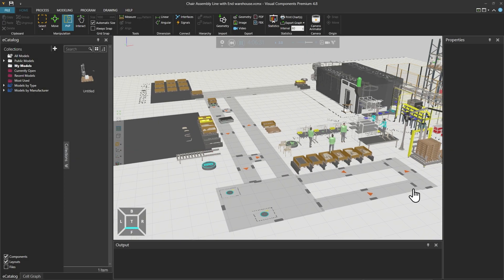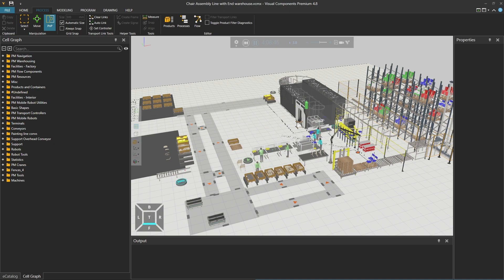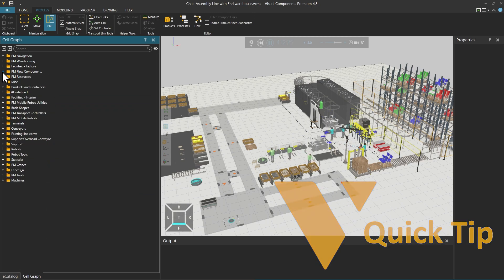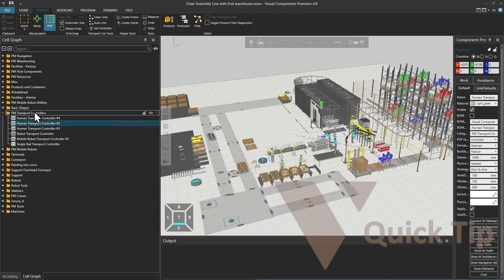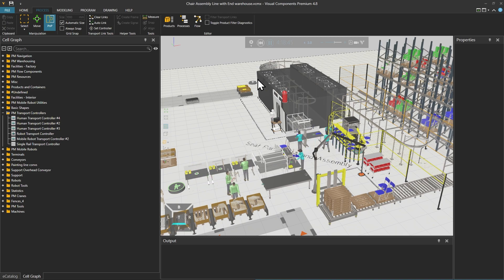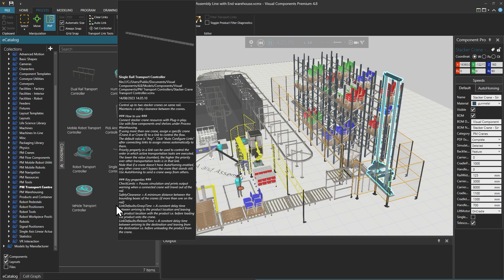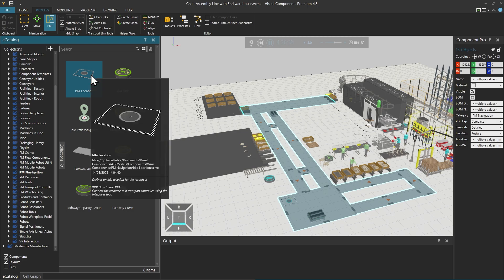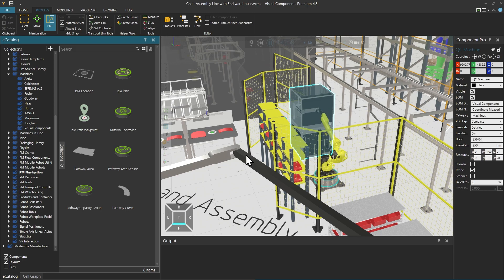eCatalog Process Modeling Library Components - An Overview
In this tutorial you will learn how to locate Process Modeling Library Components in the eCatalog. The eCatalog consists of different components categorized by type as well as by the manufacturer of the product.

Note: The layout featured in this video is available in the Visual Components eCatalog in the following location: eCatalog - Models by Type - Layouts - Chair Assembly Line.

Chapters
00:00 Introduction
00:17 Using the Cell Graph
00:32 Examining the layout in full screen mode
01:04 Examining the components used from the eCatalog
01:23 Using PM Flow Components
03:43 Using PM Transport Controllers and PM Resources
06:12 Using PM Navigation components
06:51 Using Conveyors

Product: Professional or Premium